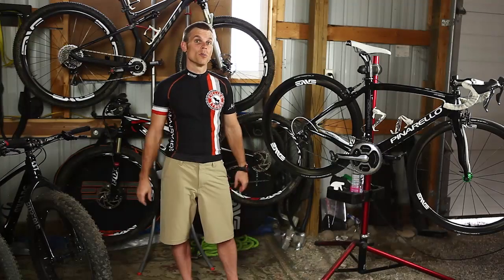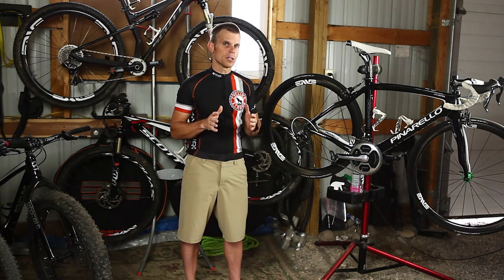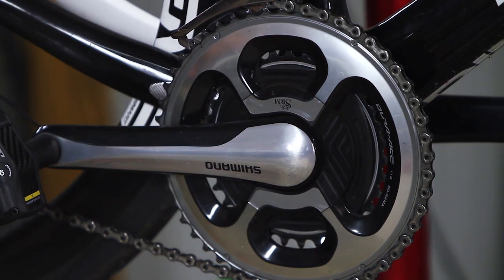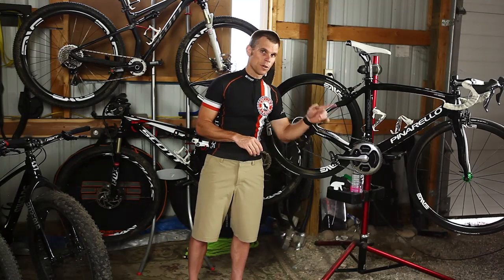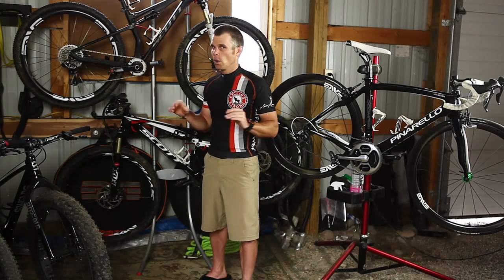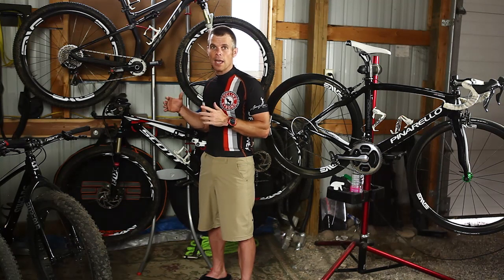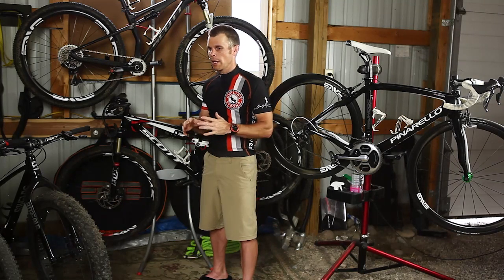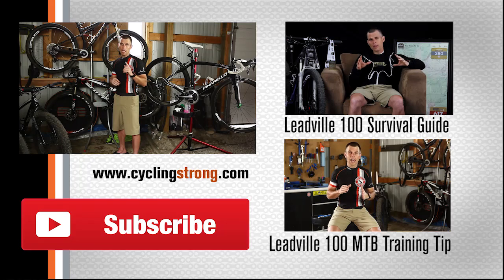Best Cycling Power Meter - SRM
This is my favorite power meter and the one I use on both bikes! SRM!